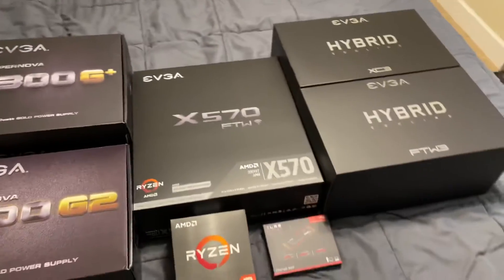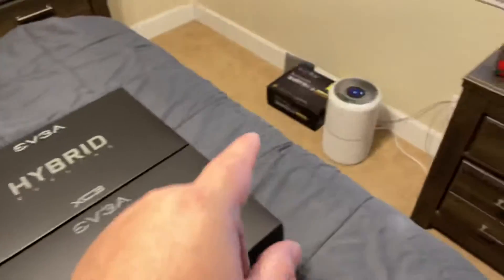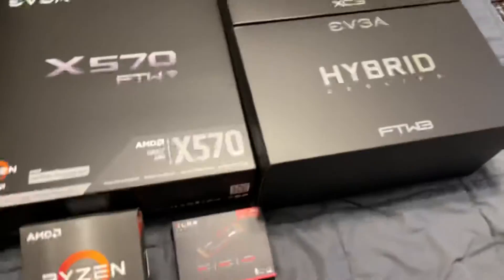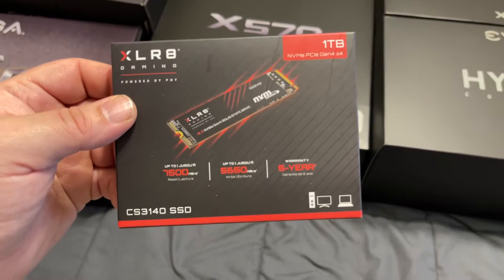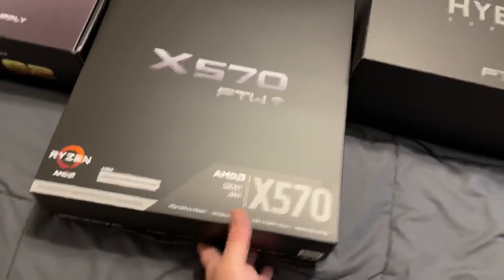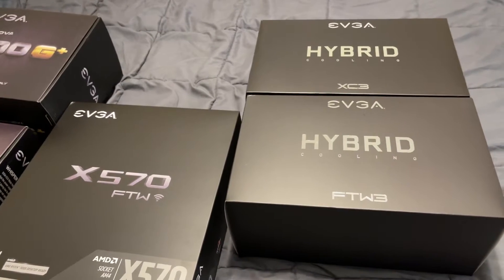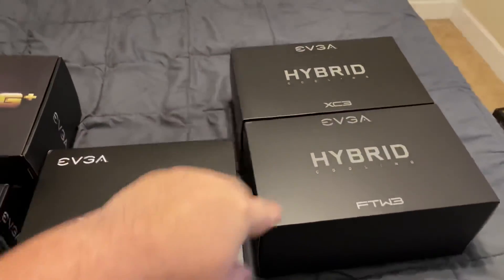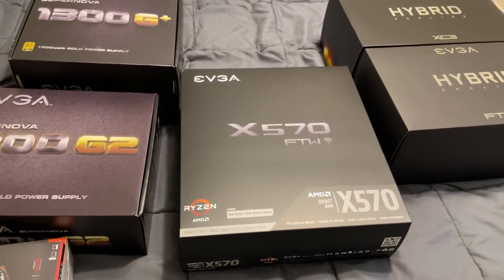PC build | EVGA X570 FTW | XC3/FTW3 Hybrid Cooling | 1300 G+/G2 | 5950X | PNY XLR8 CS3140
Parts starting to arrive for my next PC build

- EVGA X570 FTW mobo
- EVGA XC3 and FTW3 Hybrid Cooling kits
- EVGA SuperNOVA 1300 G+/G2 PSUs
- AMD Ryzen 9 5950X CPU
- PNY XLR8 CS3140 1TB NVMe PCIe Gen4

Undecided on which PSU to ultimately use, but I ordered both EVGA Hybrid coolers because I have no idea which card I will get next. The goal is another Kingpin Hybrid, but if I can’t get one and I also can't get a EVGA factory Hybrid FTW3 Ultra or XC3 Ultra card, I'll be prepared to convert an air cooled FTW3 Ultra or XC3 Ultra GPU as a last resort. When Zen 4/DDR5/PCIe 5.0 becomes available, yay I get to upgrade again (=